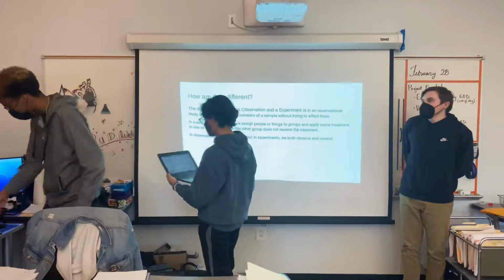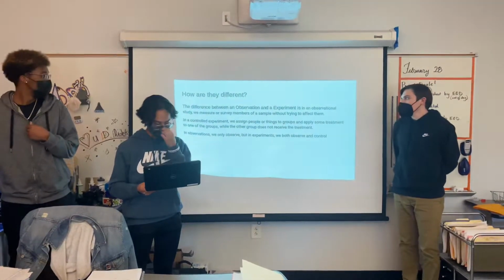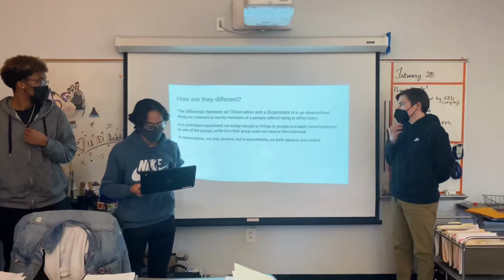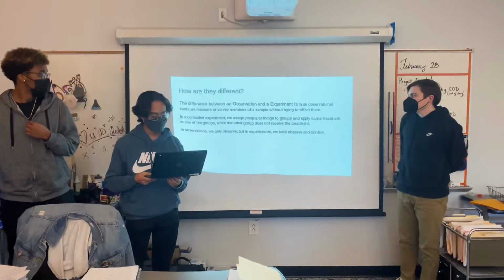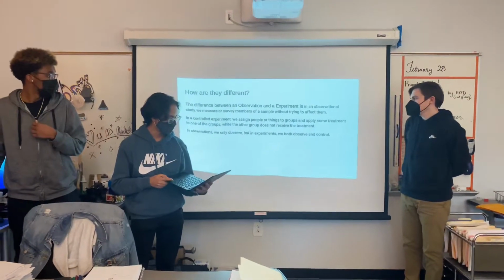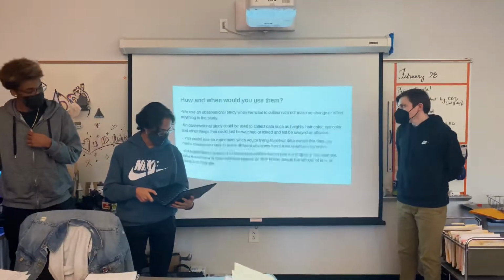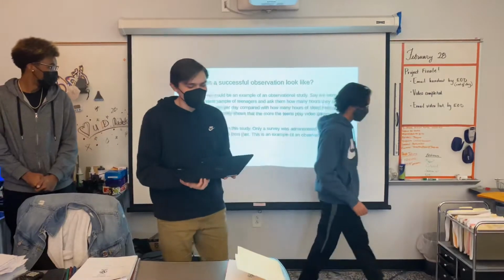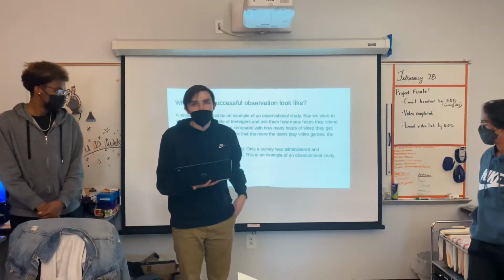Observation vs. Experiment